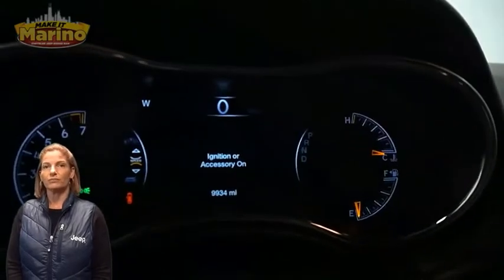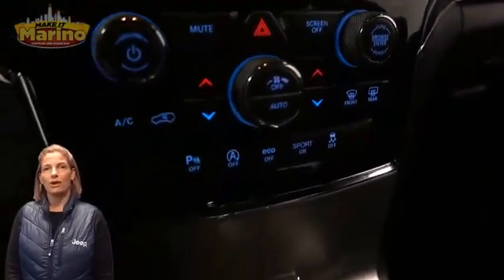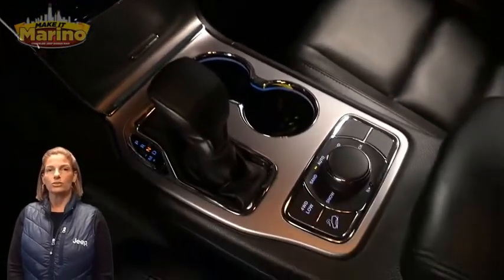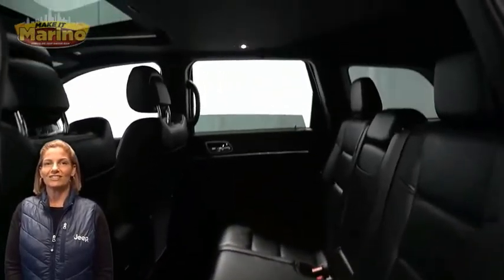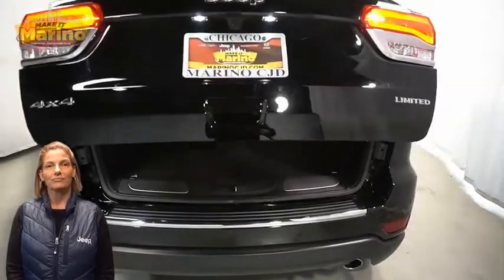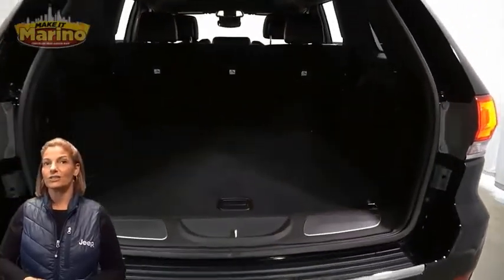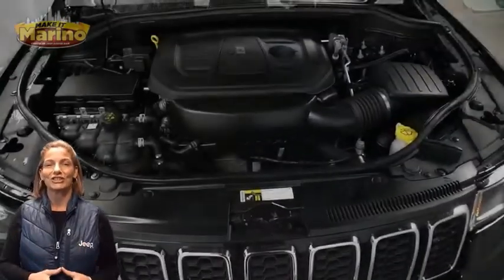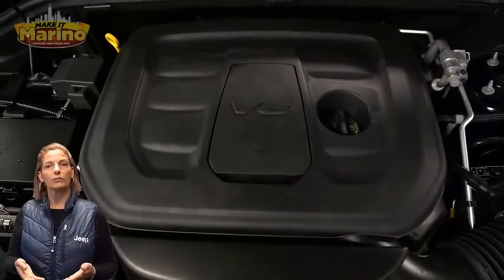2019 Jeep Grand Cherokee 8321A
2019 Jeep Grand Cherokee Limited

5133 W Irving Park Rd

JEEP CERTIFIED!! 7 YEAR - 100,000 MILE WARRANTY!! JEEP GRAND CHEROKEE LIMITED!!  3.6 LITER V6 ENGINE!!  STILL UNDER FACTORY BUMPER TO BUMPER AND POWERTRAIN WARRANTY!!  ONE OWNER!!  ACCIDENT FREE CARFAX REPORT!!  8.4 INCH TOUCH SCREEN DISPLAY!!  NAVIGATION!!  REAR BACKUP CAMERA!!  SIRIUSXM RADIO!!  APPLE CARPLAY!!  GOOGLE ANDROID AUTO!!  SIRIUSXM RADIO!!  HEATED FRONT SEATS!!  HEATED STEERING WHEEL!!  BLIND SPOT MONITORING!!  SELEC-TERRAIN SYSTEM!!  SPORT MODE!!  DUAL-ZONE TEMPERATURE CONTROL!!  18 INCH ALUMINUM WHEELS!!  POWER SUNROOF!!  POWER HEATED MIRRORS!!  REMOTE START SYSTEM!!  HILL START ASSIST!!  TRAILER SWAY DAMPING!!  POWER LIFTGATE!!  SPORT MODE!!  READY-ALERT BRAKING!!  ELECTRONIC STABILITY CONTROL!!  POWER LOCKS!!  POWER WINDOWS!!brbrFCA US Certified Pre-Owned Details:brbr  * Includes First Day Rental, Car Rental Allowance, and Trip Interruption Benefits. SiriusXM 3 month trial subscriptionbr  * Limited Warranty: 3 Month/3,000 Mile (whichever comes first) after new car warranty expires or from certified purchase datebr  * Powertrain Limited Warranty: 84 Month/100,000 Mile (whichever comes first) from original in-service datebr  * Vehicle Historybr  * 125 Point Inspectionbr  * Warranty Deductible: $100br  * Transferable Warrantybr  * Roadside Assistance